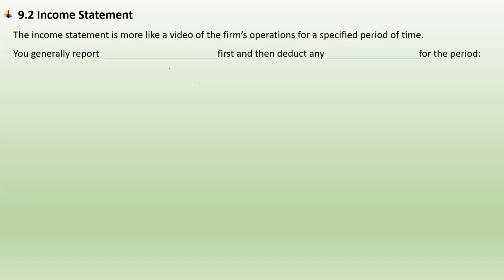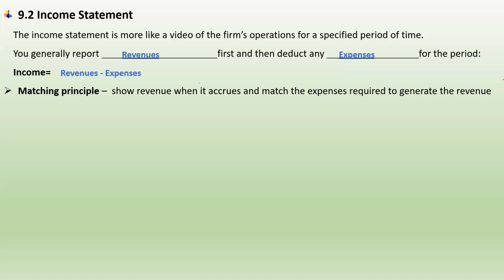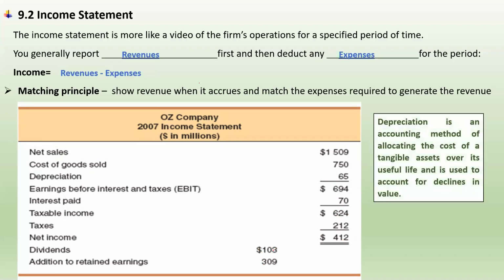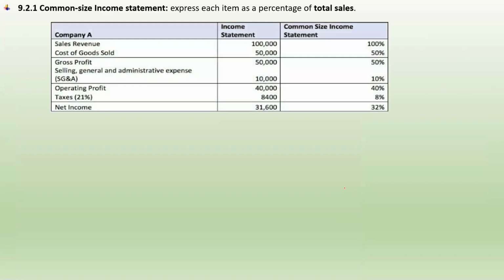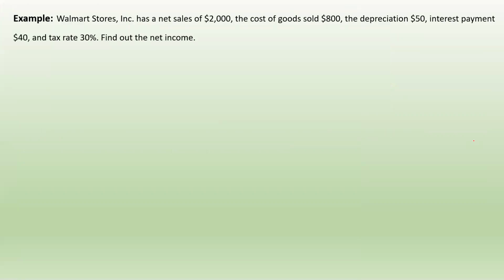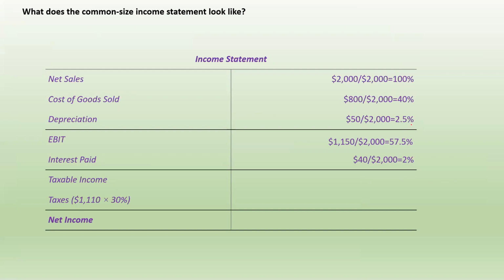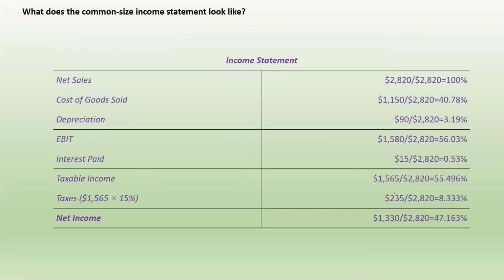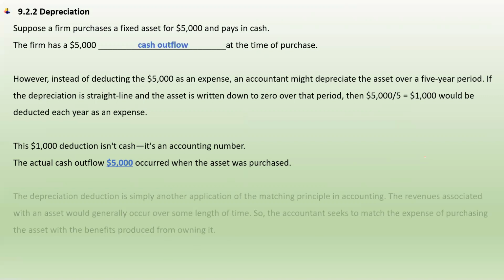Chapter 9 Income Statement